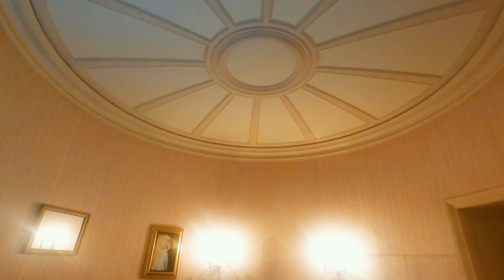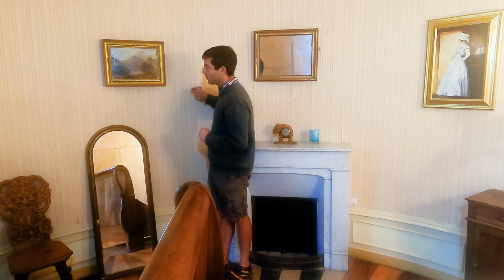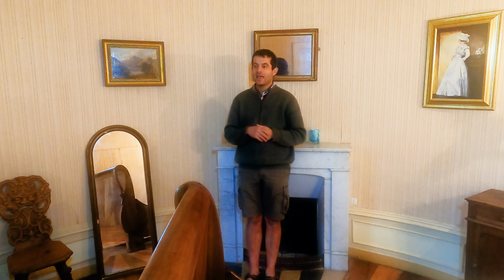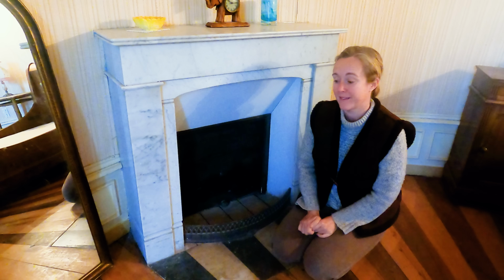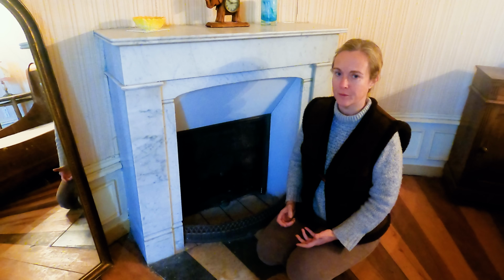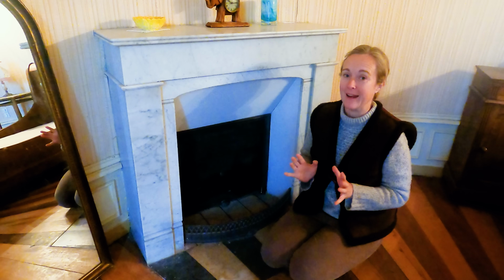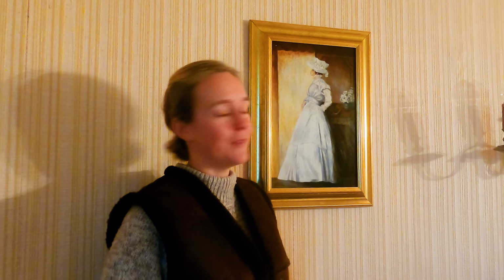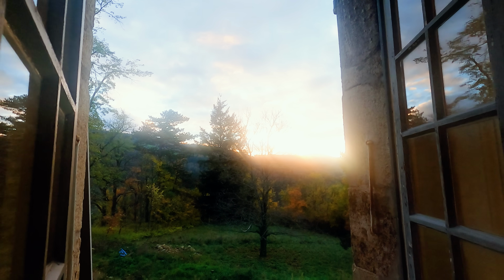Day 3: The Tower Bedoom | Tour our CASTLE room by room with our CHATEAU Advent Calendar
This Christmas we're bringing you a very special Advent Calendar - the biggest chateau tour ever seen on YouTube. Every day until December 25th we'll open the door to a different room of the Chateau and tell you about its past, present and future. By Christmas day the tour will be nearly 5 hours long!

We are Marc, Amy, Clement and Juliette, a French-English family restoring a 33 room medieval chateau and huge estate in southern France. Follow our award-winning, historically-sensitive restorations and our journey towards self-sufficiency and sustainability, with plenty of laughter along the way.